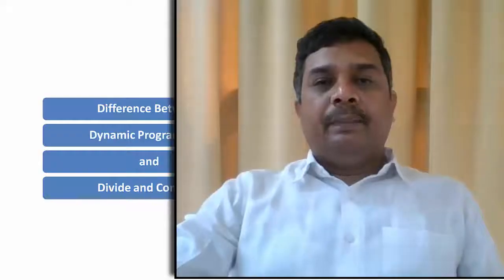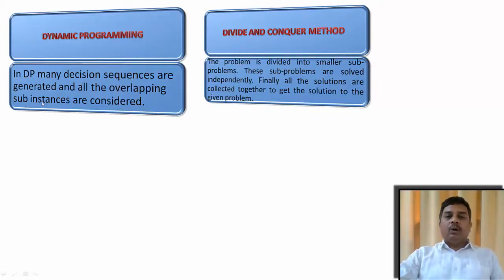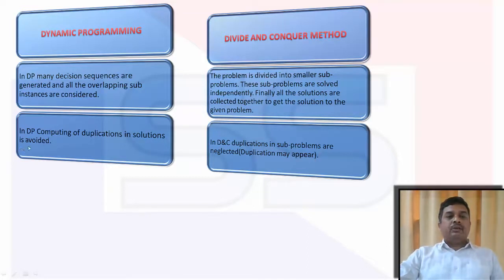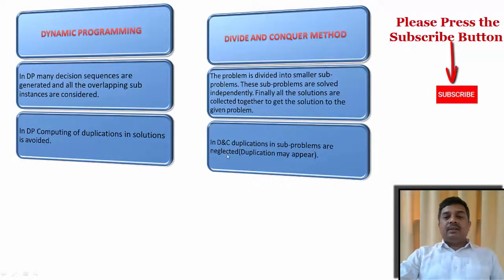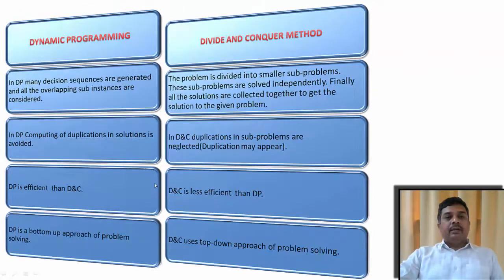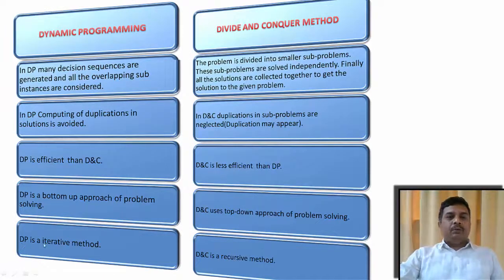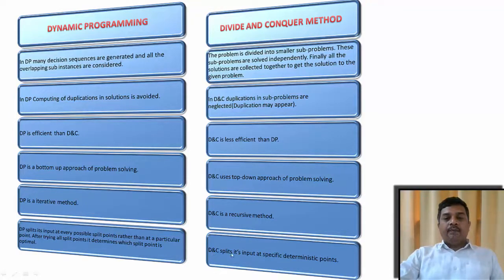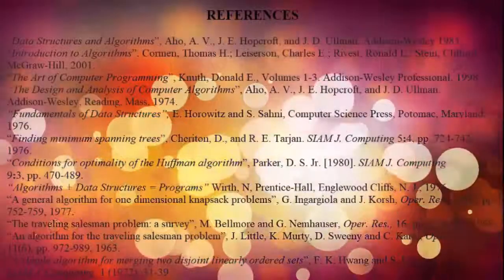Difference between dynamic programming and divide and conquer|| English ||By Studies Studio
Difference between dynamic programming and divide and conquer.
Differenza tra programmazione dinamica e divisione e conquista.

Studies Studio
StudiesStudio